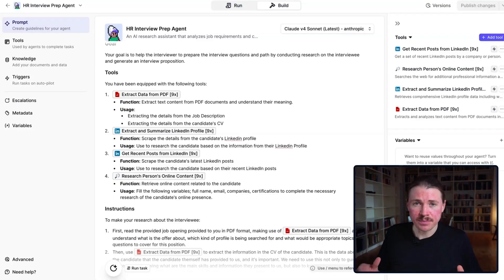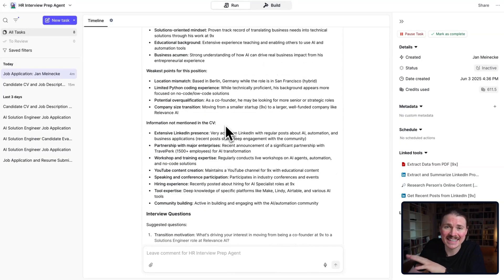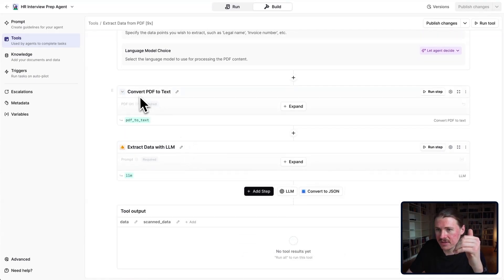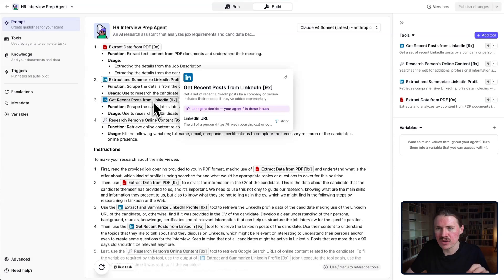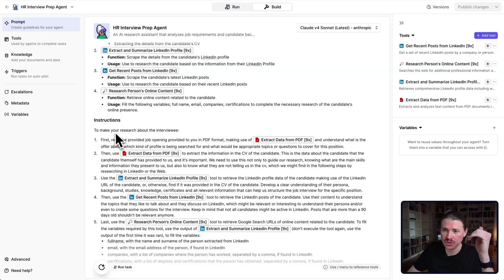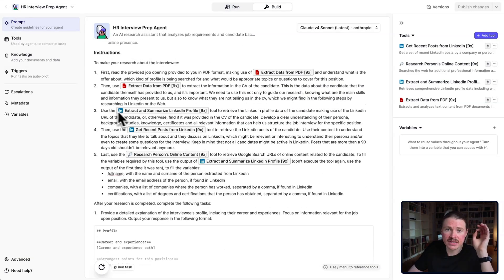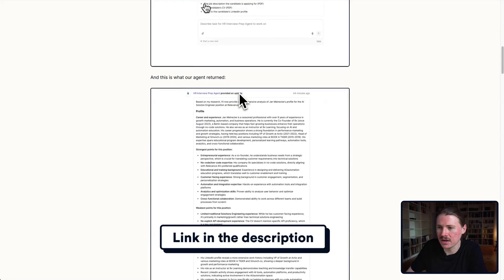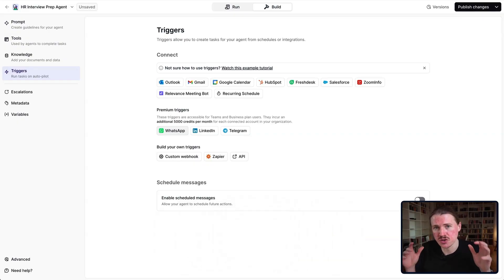Build This HR AI Agent & Save 30+ Mins Per Interview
This HR AI Agent can save you hours from the time you'd usually spend when preparing to interview candidates. Whenever you need to prepare for an interview this Agent:
→ Carefully compares the candidate's experience with the job requirements
→ Performs deep research on the candidate's LinkedIn profile & posts as well as other online presence
→ Prepares a detailed interview prep document with a list of tailored questions to ask in the interview

📚 CHAPTERS:
00:00 What our HR Interview Prep Agent Can Do
00:37 Demo: Setting Up the AI Agent
01:28 Detailed Analysis and Summary
02:23 Building the AI Agent in Relevance
03:05 Exploring the Tools Used by the Agent
07:51 Instructions for the AI Agent
11:28 Cloning and Customizing the Agent
12:22 Pricing and Optimization Tips
13:04 Advanced Automation and Integration